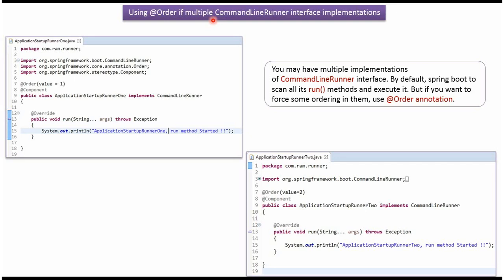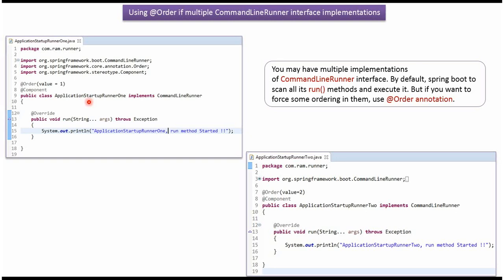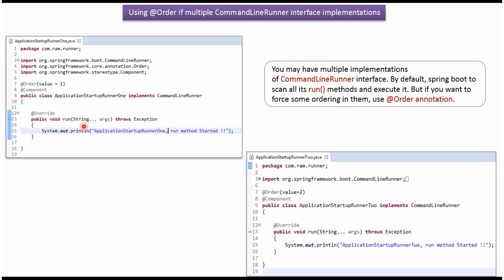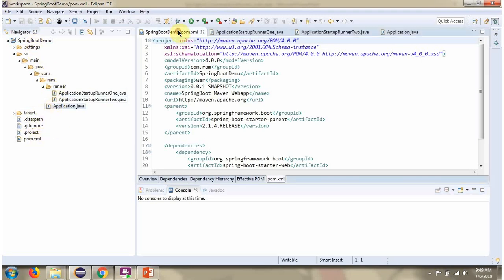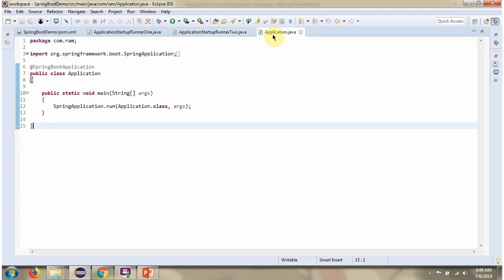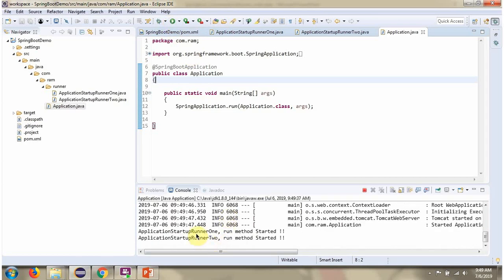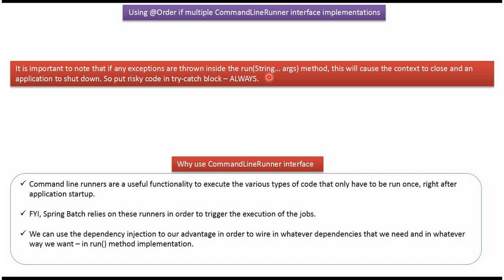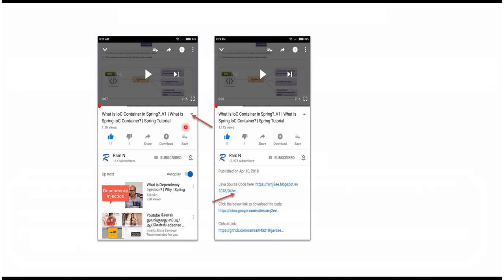Mastering Spring Boot: Manage Multiple CommandLineRunners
Learn how to manage multiple CommandLineRunners in Spring Boot in this tutorial. Understand the difference between CommandLineRunner and ApplicationRunner.

🌐 **Mastering Spring Boot: Manage Multiple CommandLineRunners | Spring Boot Tutorial**

Have you ever wondered how to **run multiple startup tasks in a Spring Boot application**? That’s where **CommandLineRunner** and the **@Order annotation** come in.

In this beginner-friendly tutorial, we’ll show you exactly how to **manage multiple CommandLineRunner implementations** in Spring Boot, control the **order of execution**, and use these tools to make your application startup smarter and more organized.

✅ **What CommandLineRunner is** and how it works in Spring Boot.
✅ How to create **multiple CommandLineRunners** in the same project.
✅ The role of the **@Order annotation** in deciding which runner executes first.
✅ A hands-on **step-by-step example** of managing multiple startup tasks.
✅ Best practices for using **CommandLineRunner with @Order** for data initialization, configuration setup, or logging.
✅ How mastering these concepts can help you **write cleaner, more professional Spring Boot applications**.

By the end of this video, you’ll know how to **control multiple CommandLineRunners with precision** and improve the way your Spring Boot app starts up.